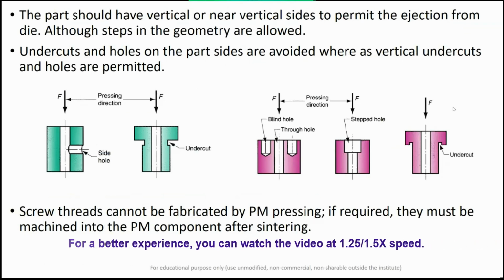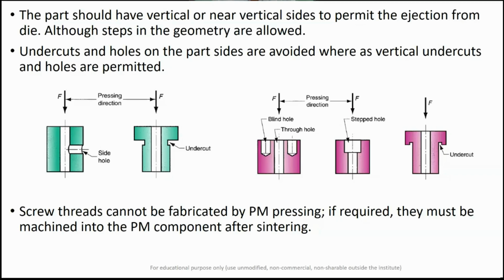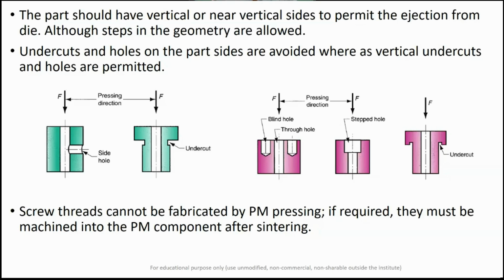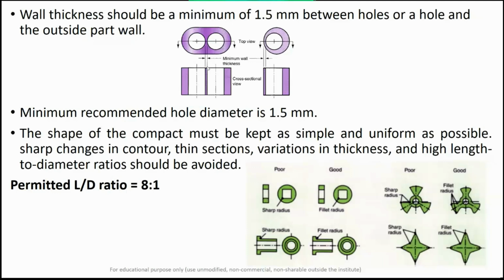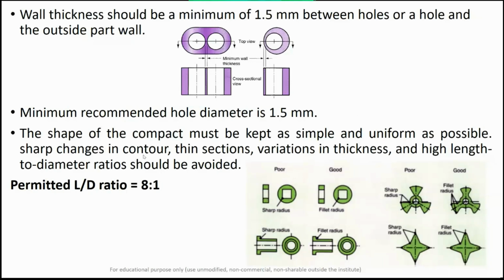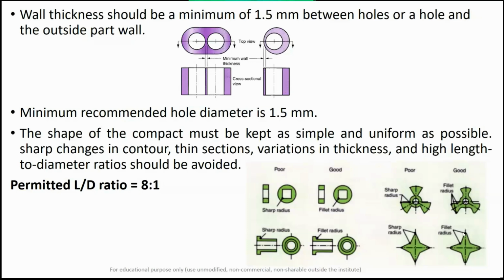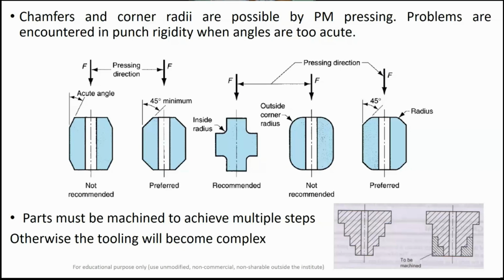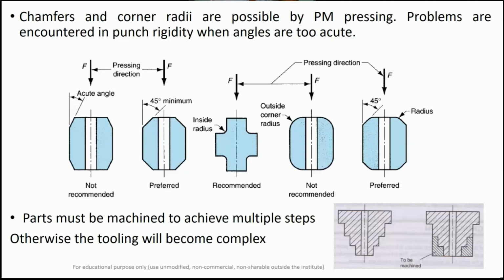🔴🔴Design Considerations in Powder Metallurgy🔴🔴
In this video, we explore the essential design considerations in powder metallurgy, covering critical factors such as shape complexity and size limits for various features and details present in powder metallurgy products. Learn how to optimize your powder metallurgy components for better performance, efficiency, and cost-effectiveness. We also discuss the common challenges in the design phase.

📌 Perfect for engineers, designers, and students looking to enhance their knowledge of powder metallurgy. 🚀🔧
(For Intro about the Design Considerations, at the end of the video)
Material Science
Metallurgy
Mechanical Engineering
Manufacturing & Production